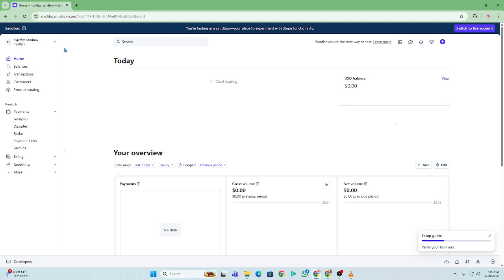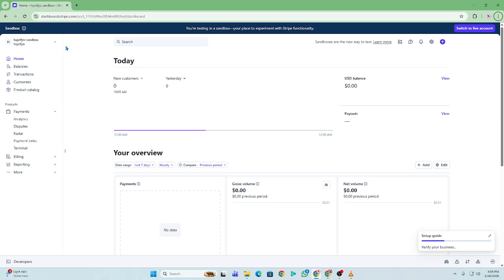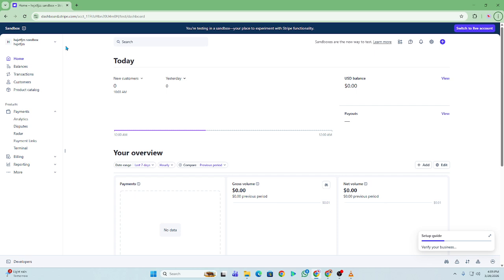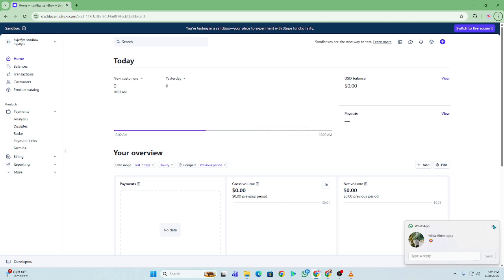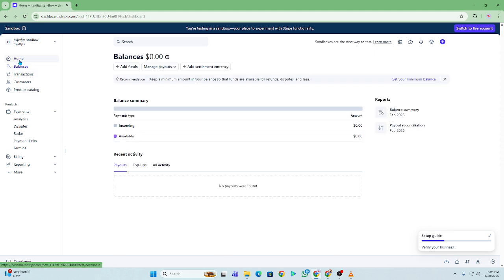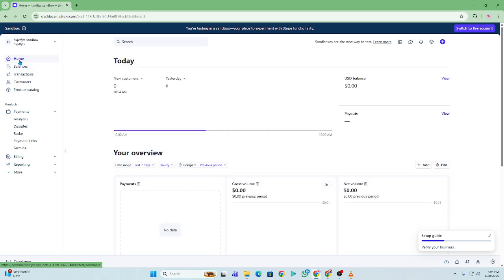Stripe API Connection Error Fix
Are you facing a Stripe API connection error while integrating or using Stripe? In this full guide 2026, I’ll show you how to fix Stripe API connection issues step-by-step.

This problem usually happens due to incorrect API keys, server issues, outdated libraries, or network problems. This tutorial will help you resolve Stripe API errors quickly and get your payments system running smoothly.

🔧 In this video, you will learn:

How to fix Stripe API connection error
Troubleshoot API key and server issues
Resolve network and integration problems
Ensure smooth Stripe payment processing